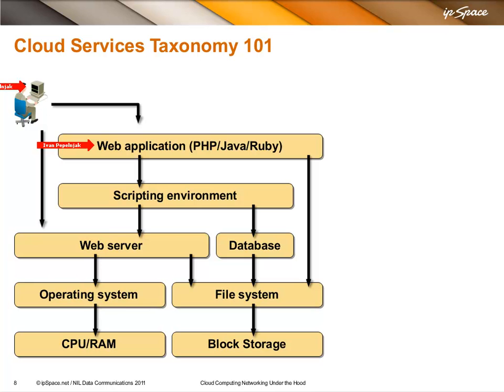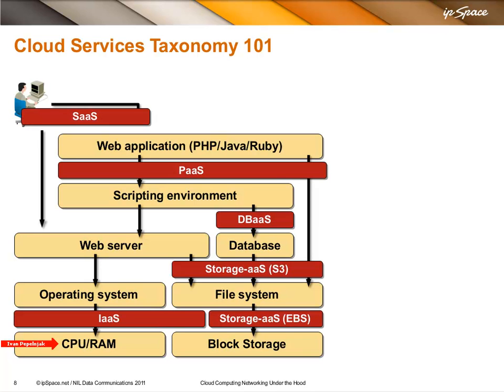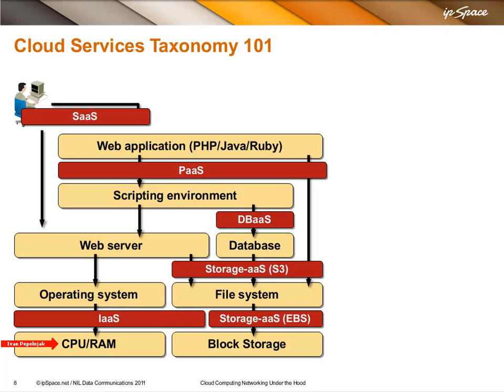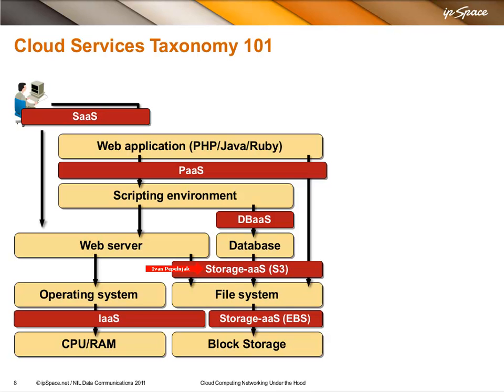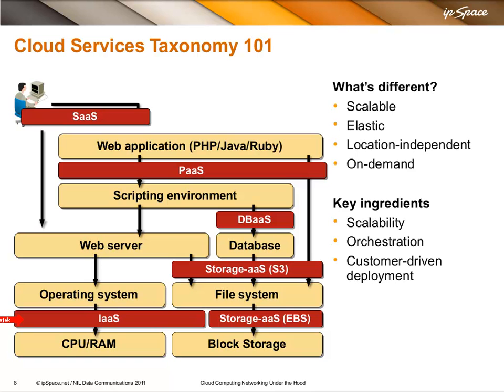Cloud Services Taxonomy - the network-centric perspective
With so many different cloud services being available, it's important to understand what each one of them offers and how they relate to each other before discussing the networking requirements of individual services. This short video (part of Cloud Computing Networking webinar will help you understand the distinctions between different categories of cloud services.